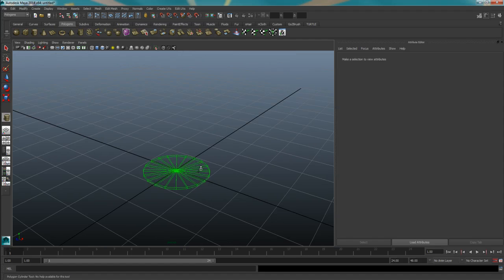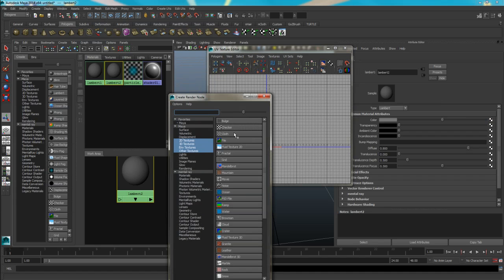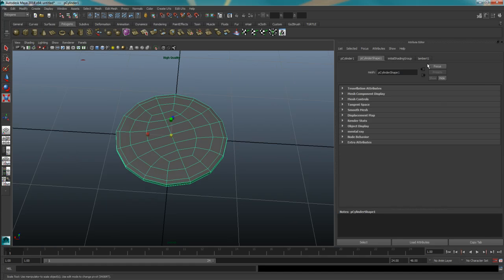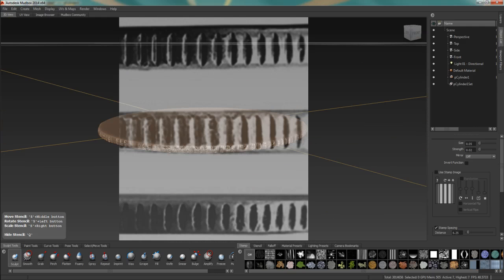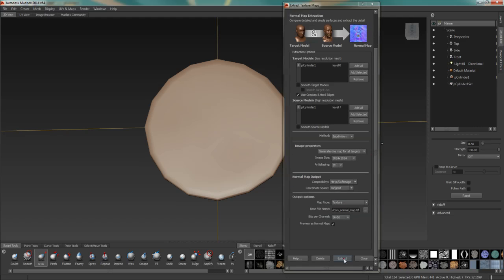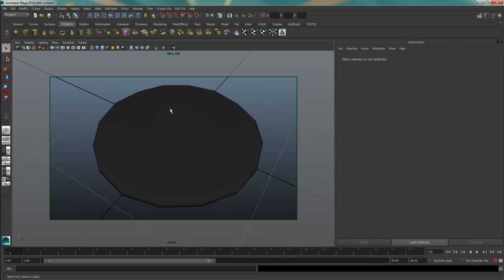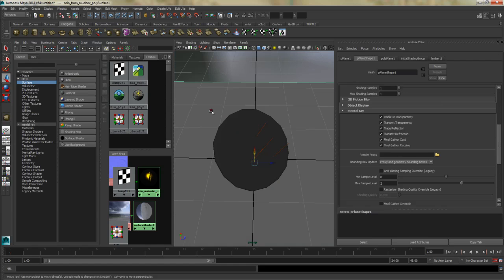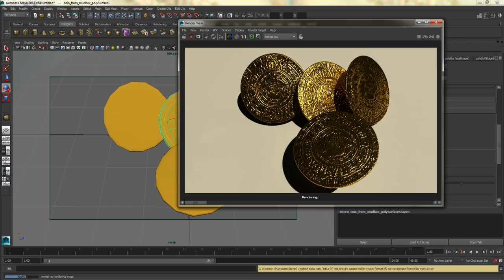Maya to Mudbox and back to Maya: Basic tutorial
A very simple first tutorial where we make a coin in Maya then export it to Mudbox, give it some detail and export a normal map. We then bring it back to Maya and give it a quick render in Mental ray.